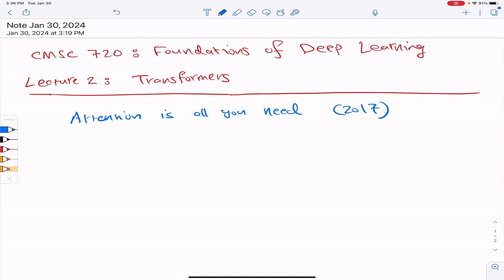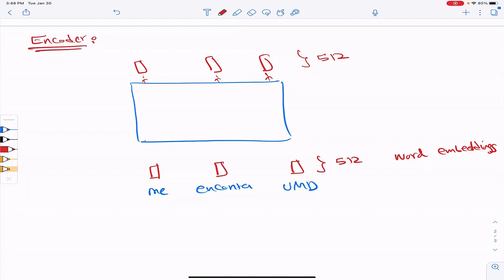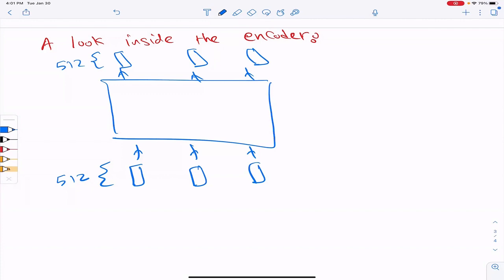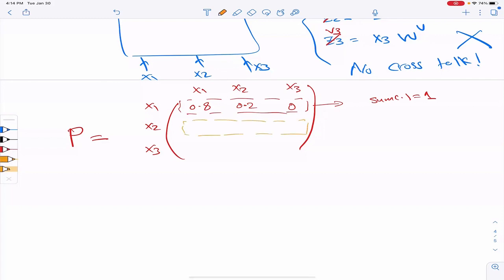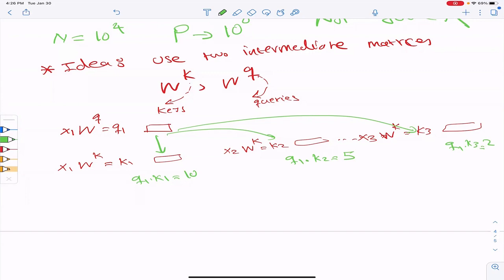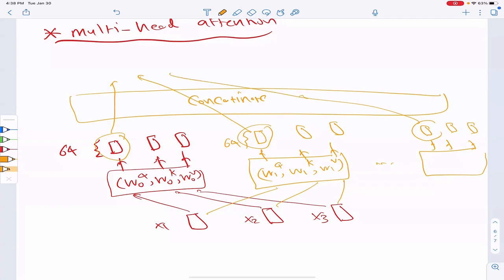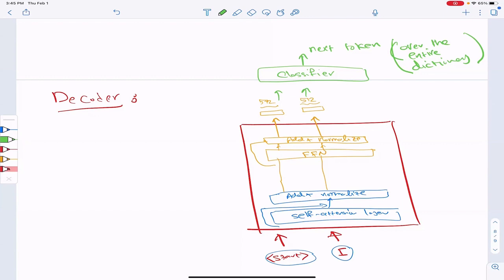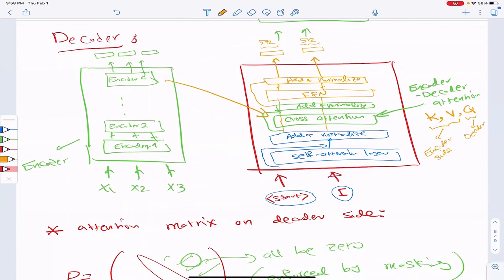Deep Learning Foundations by Soheil Feizi : Transformers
Explaining transformers: encoders and decoders